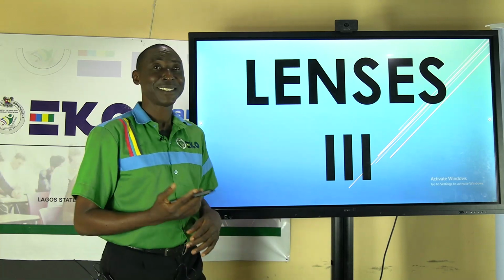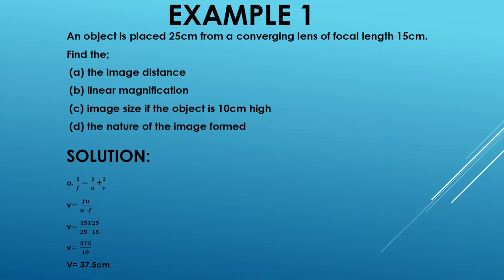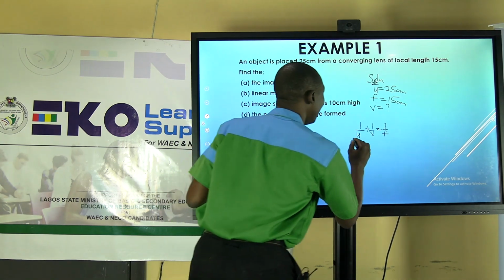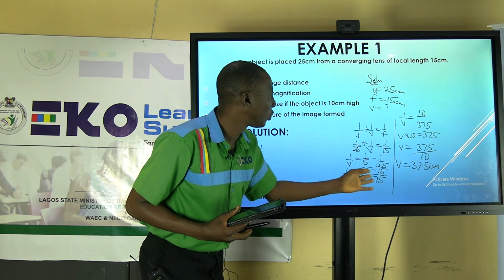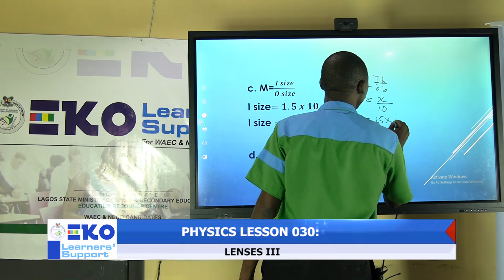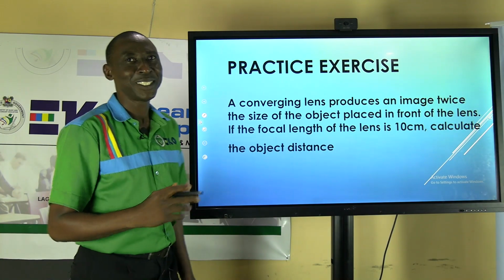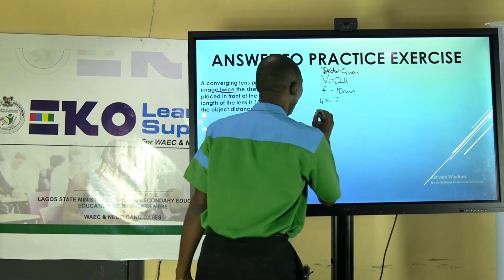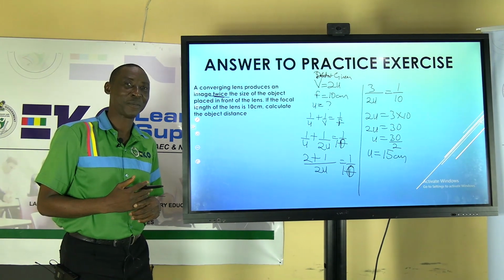EKO LEARNERS SUPPORT || PHYSICS LESSONS 030 || LENSES III